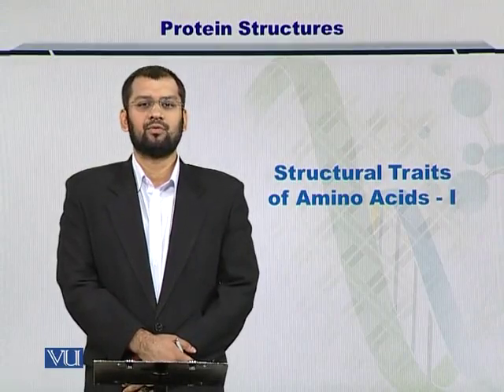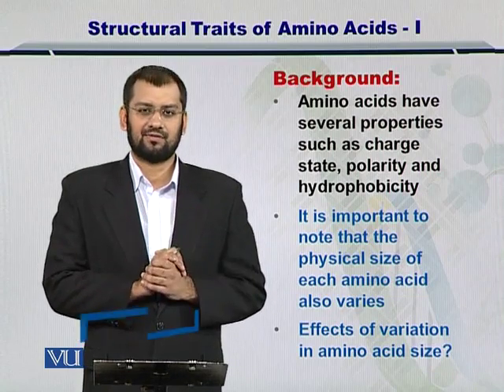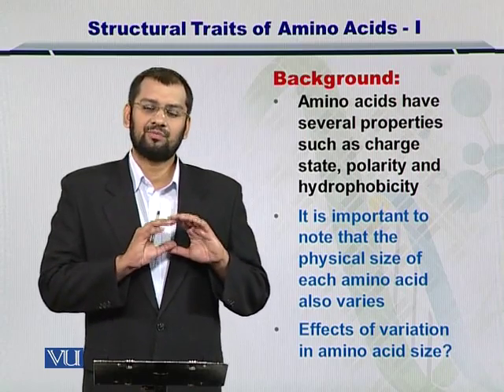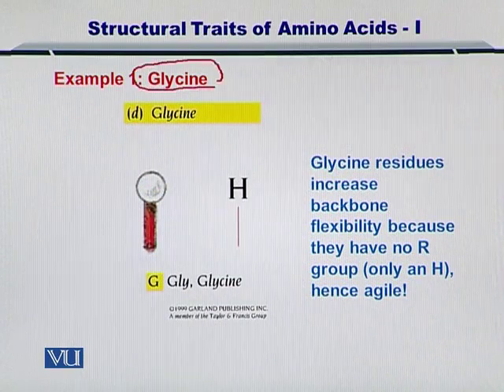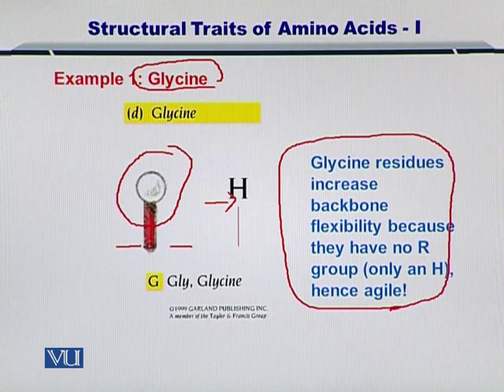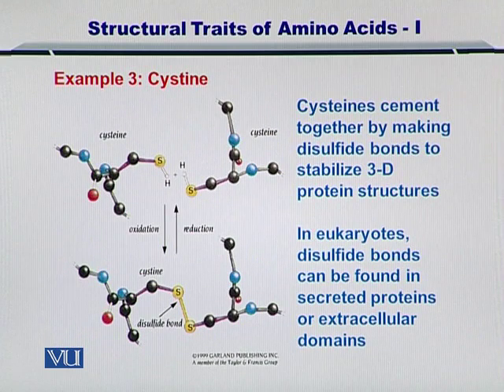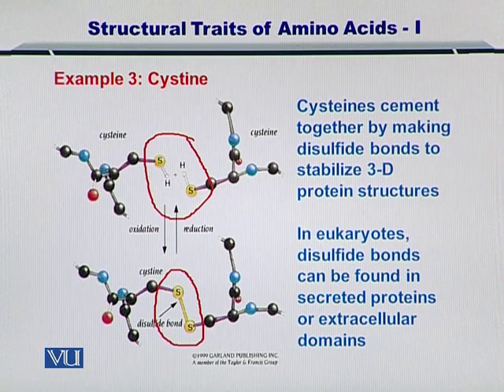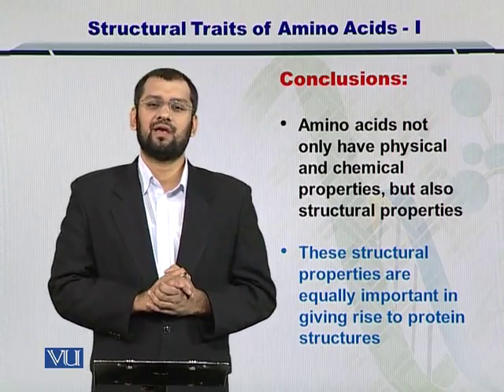BIF401_Topic158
Topic: 158